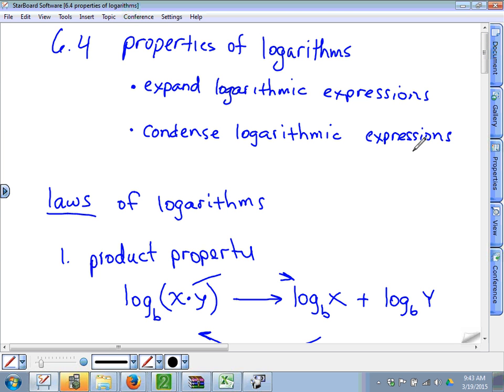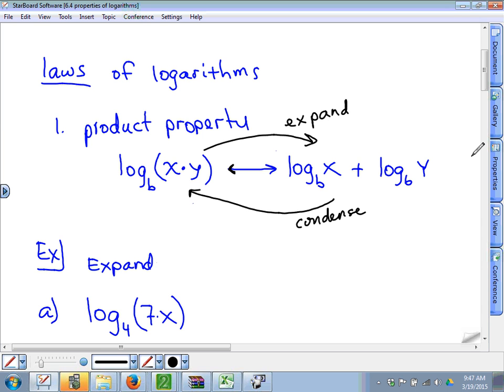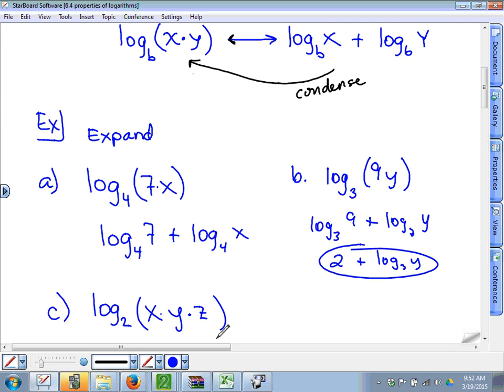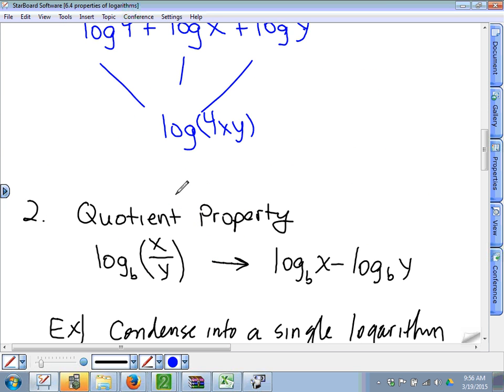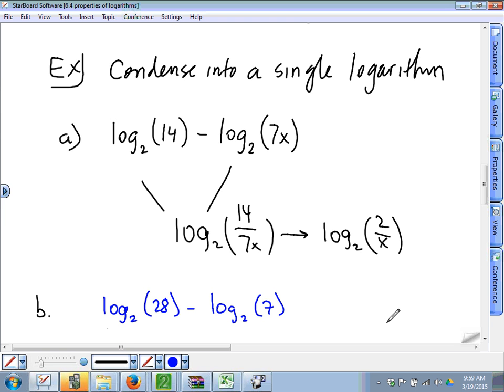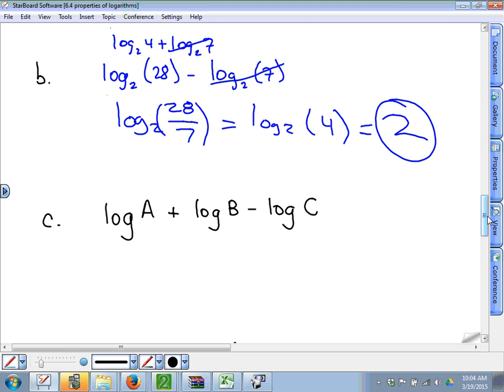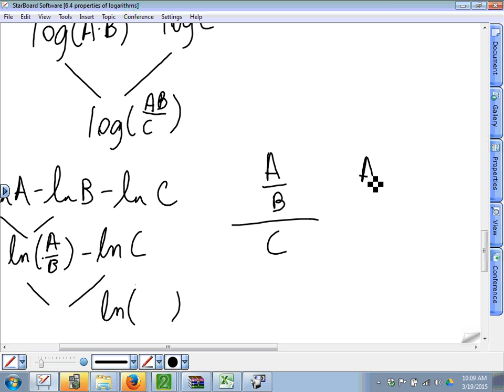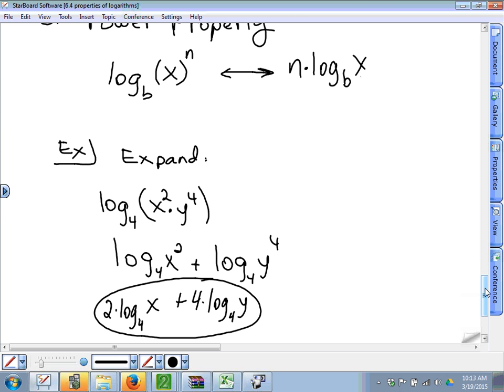6.4 properties of logs